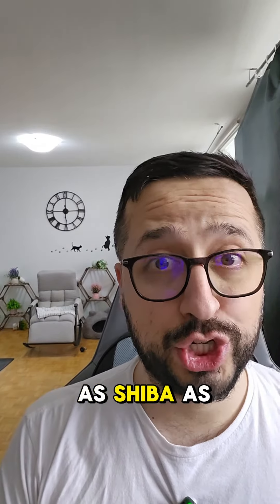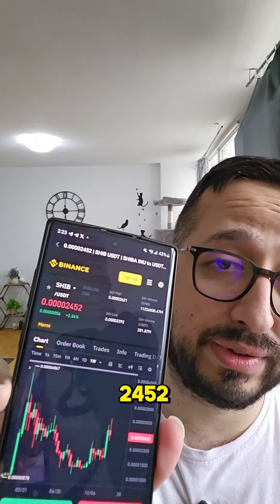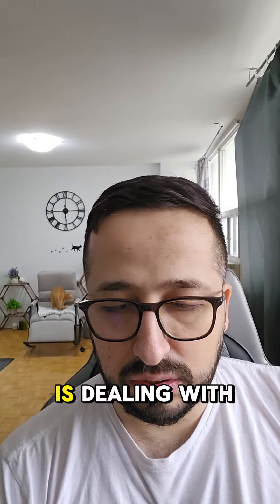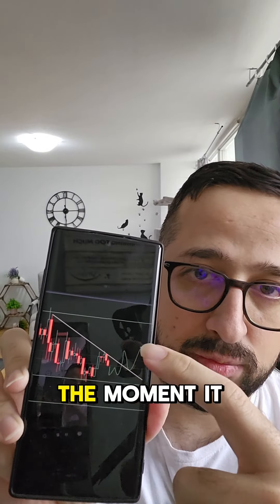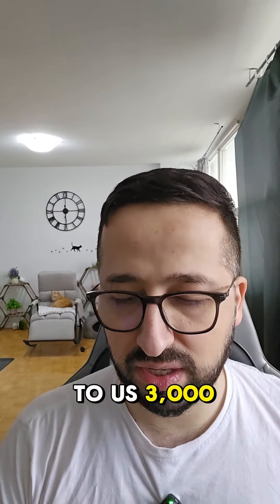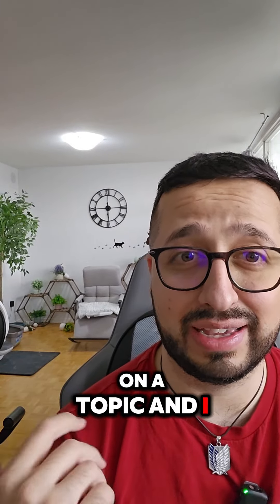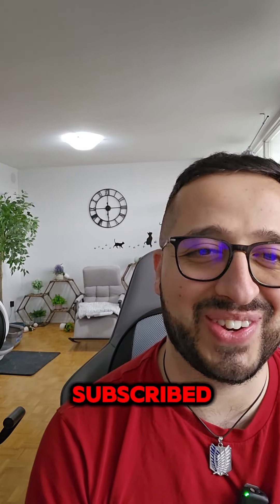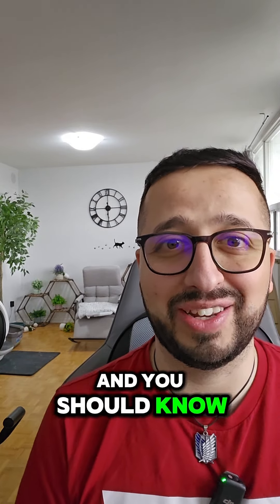Shiba Inu SHIB Price Prediction 17 November 2024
Join me for today's Shiba Inu SHIB price prediction for November 17, 2024. In this daily update, we'll delve into examining the current market trends, technical analysis, and the latest news impacting Shiba Inu's SHIB. Will SHIB continue its bullish run or face potential corrections? Tune in for insightful analysis and forecasts in the dynamic world of cryptocurrencies.

Your participation and comments are invaluable in fostering discussions about the crypto market's future direction.